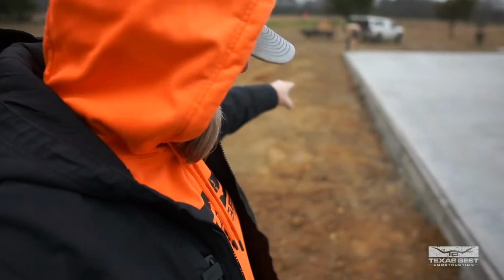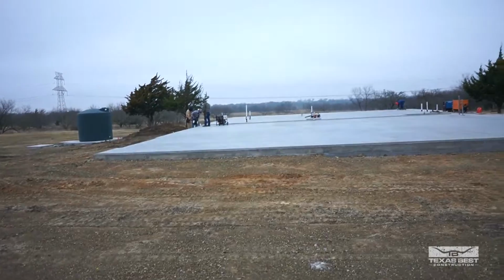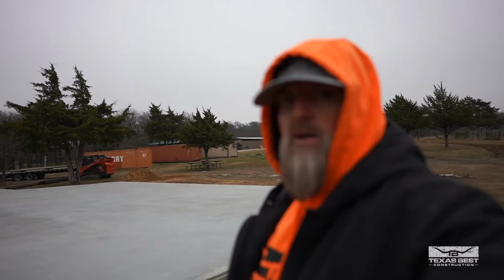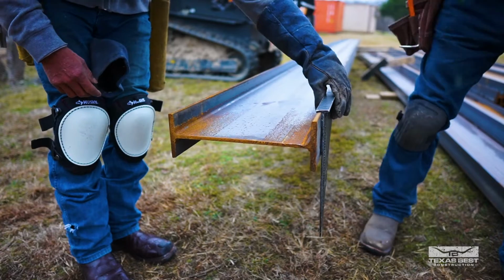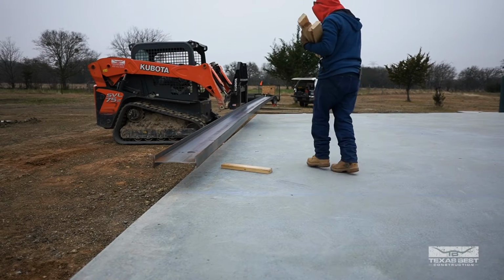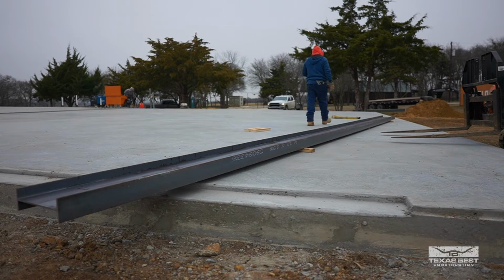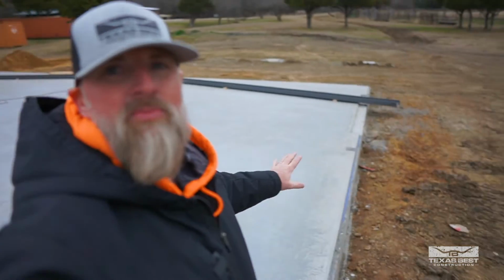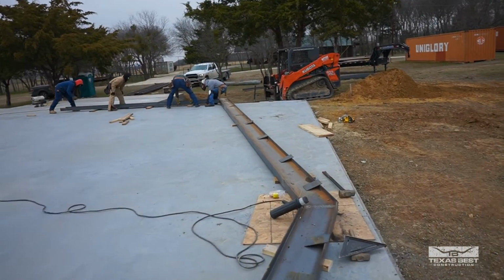Files Valley Barndominium Home Steel Fabrication | Texas Best Construction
Files Valley Barndominium Home Steel Fabrication

Josh Helm